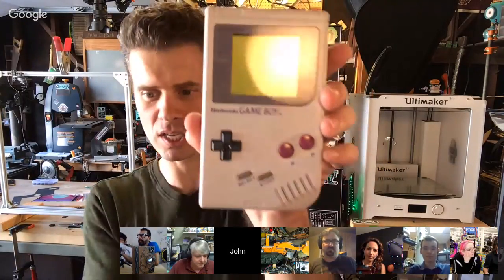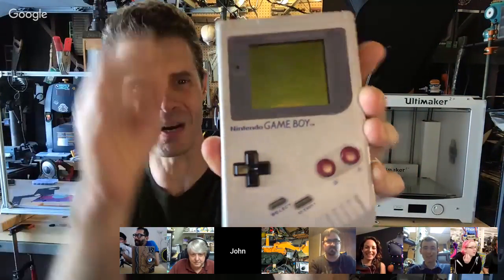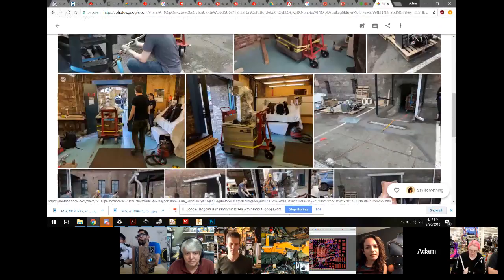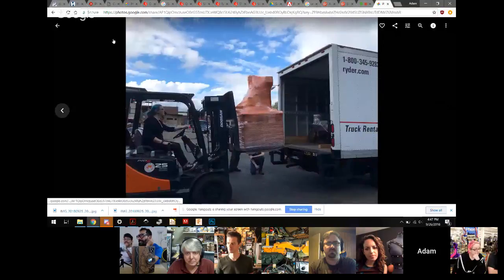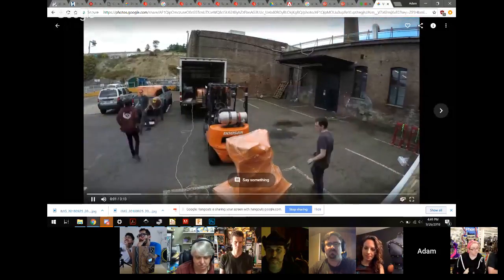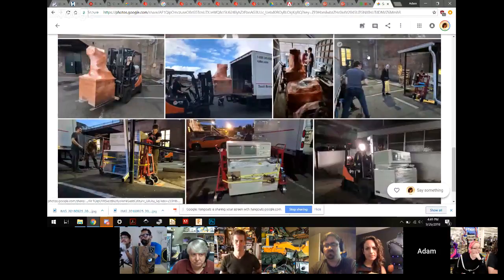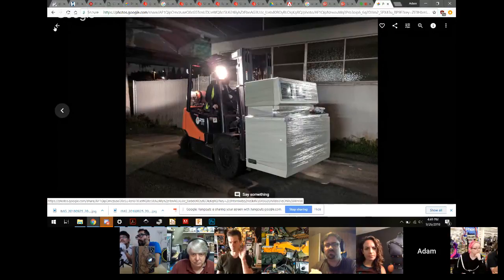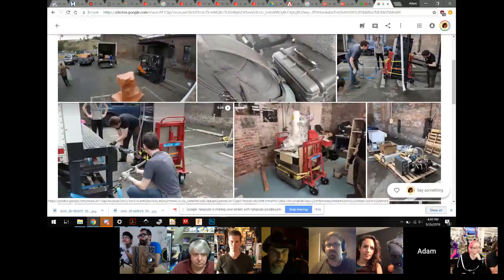SHOW-AND-TELL LIVE VIDEO! 9/26/18 @ShowAndTell @adafruit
1) Add +Adafruit Industries to your circles
2) Post a message/comment HERE and say you want to show off a project and we will add you the “Show and Tell” circle.